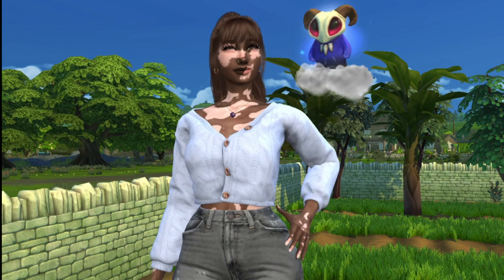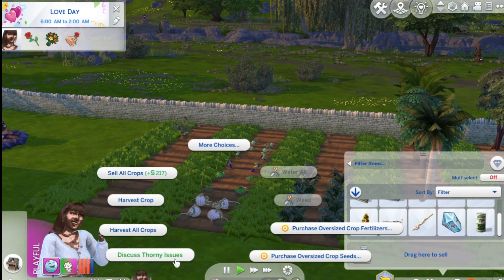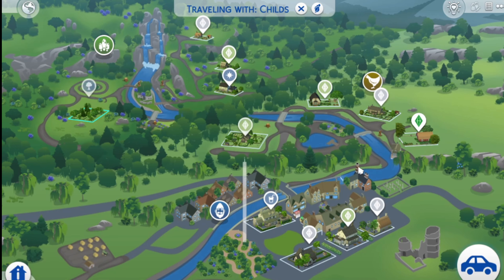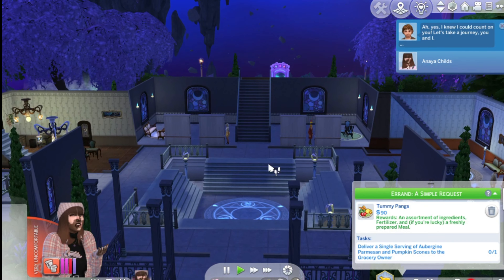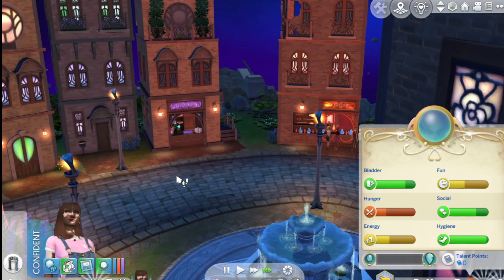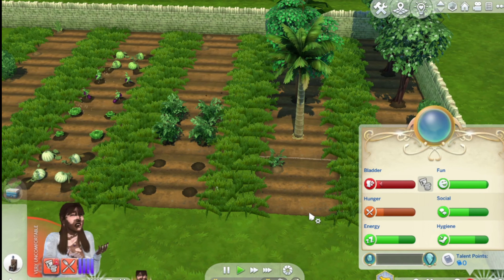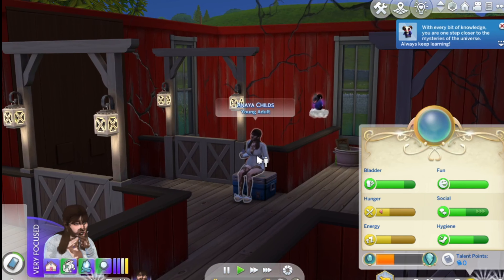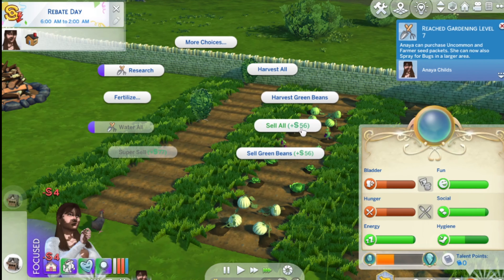The disrespect!!//Living of the land #4//The sims 4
✨Living of the land✨

👍Dont for get to like

Music
✨Background, Intro and outro Music by SouthStreet24-Media